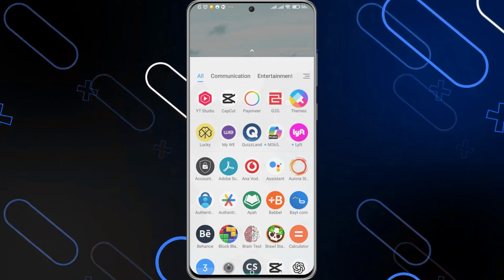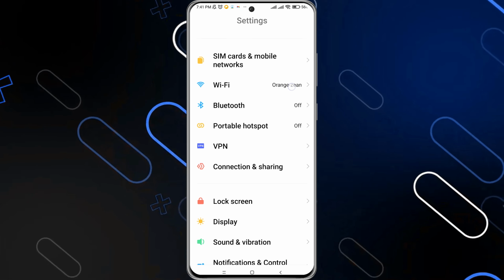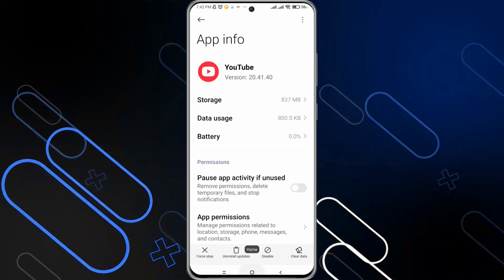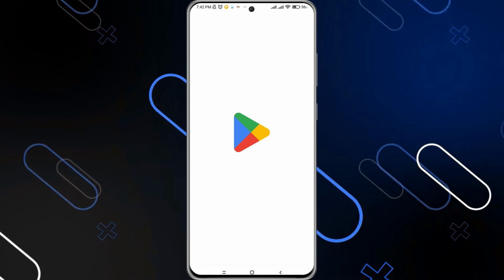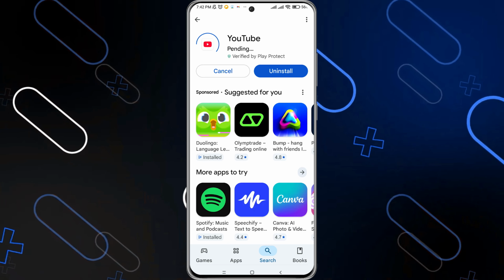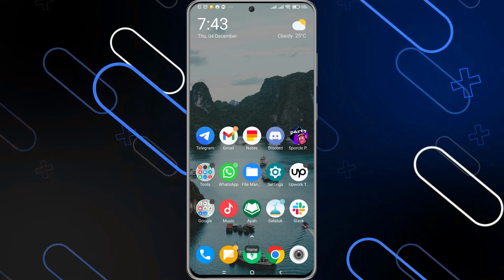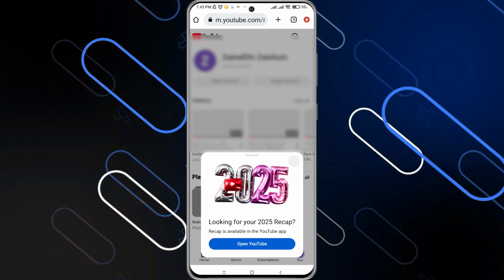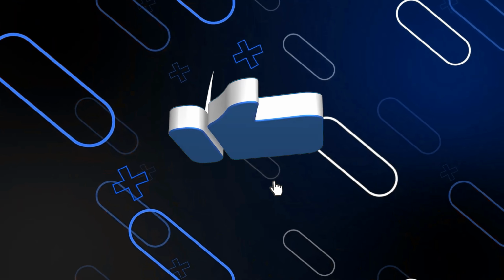How To Fix YouTube Wrapped 2025 Not Showing | YouTube Recap Not Showing